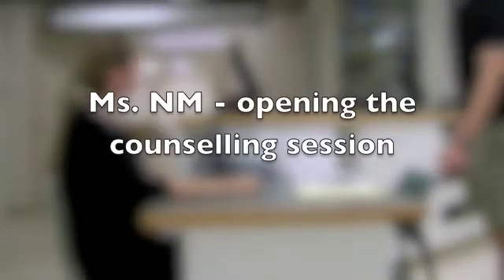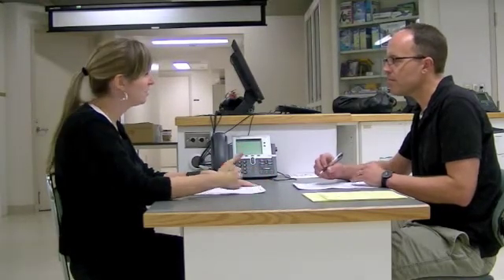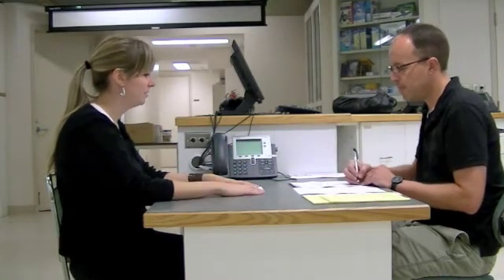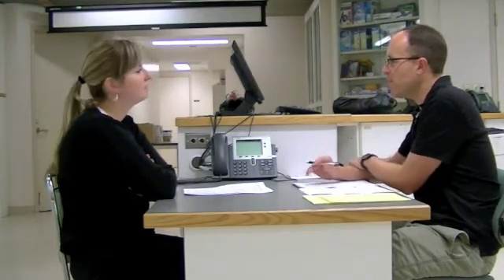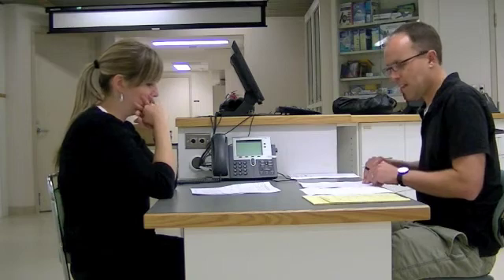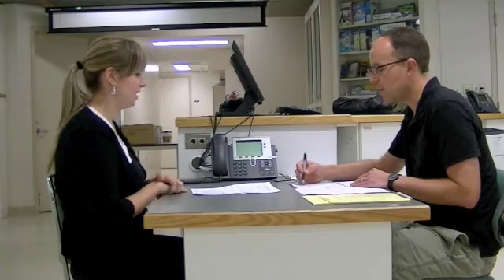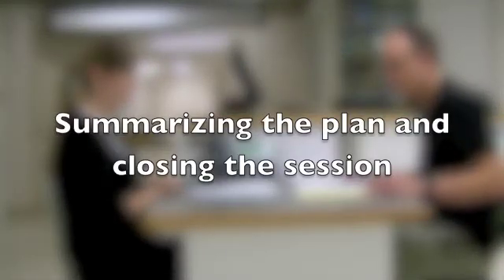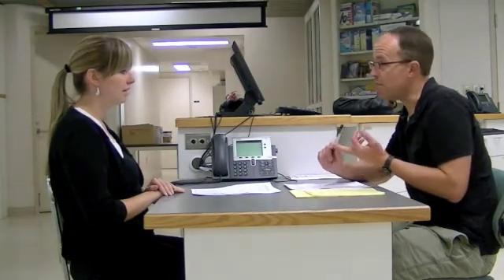Ms. NM - patient interview (medication assessment initiated by probelm with new Rx))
Mock patient interview scenario in which community pharmacist is completing a medication assessment that was initiated when there was a problem identified while filling a new prescription for an antibiotic. Created for pharmacy students or pharmacists learning to interview patients and/or studying for OSCE / qualifying exams.